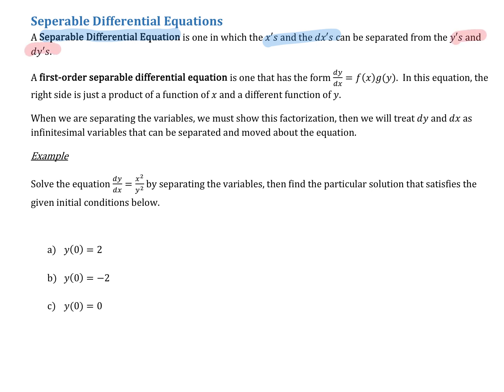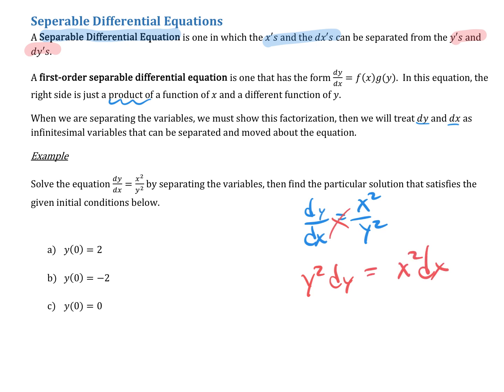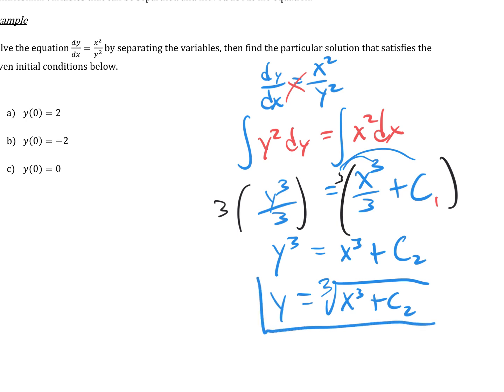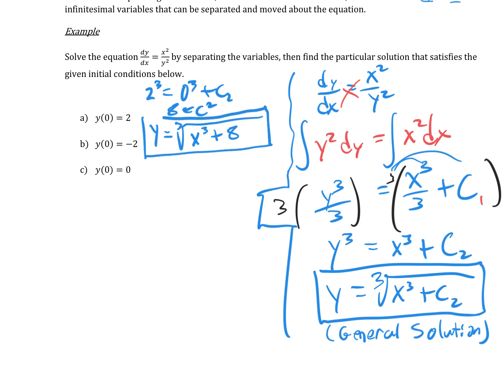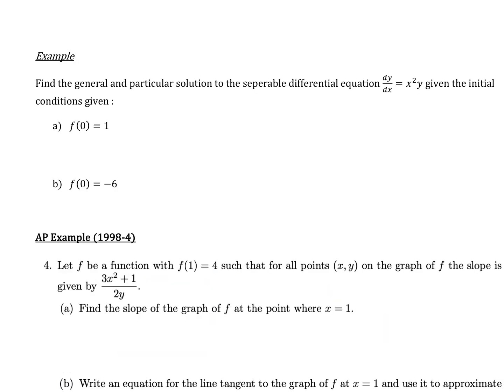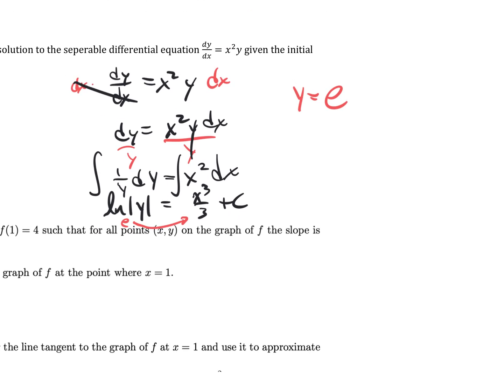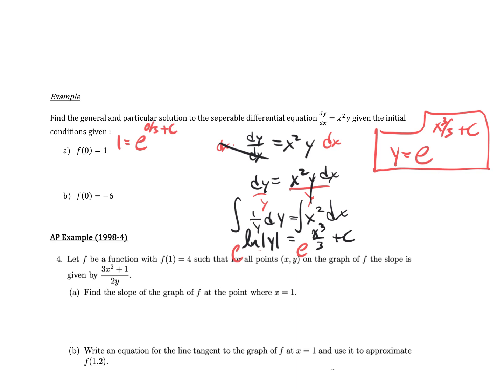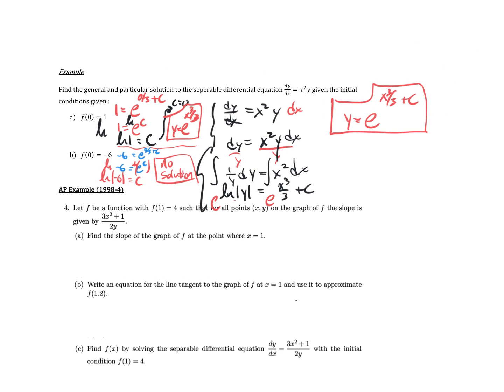Calc 1 - 5A(Part2): Solving Separable Differential Equations